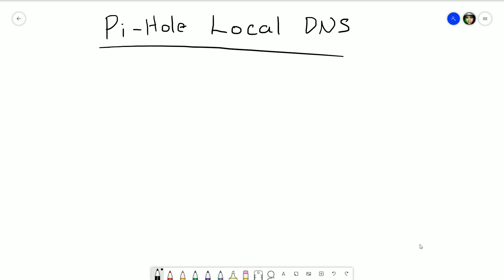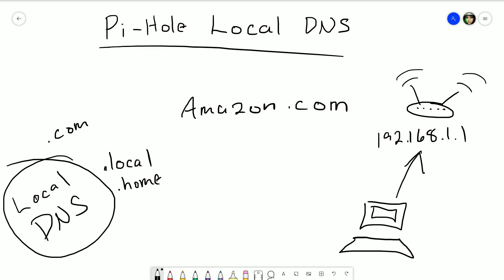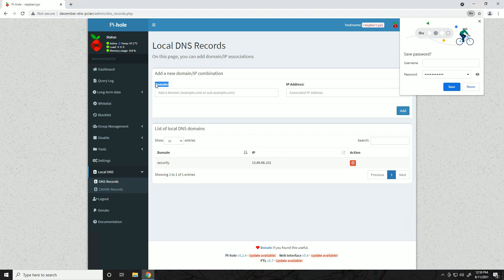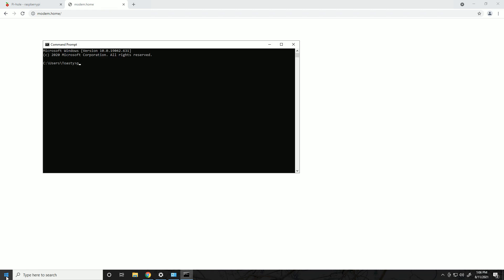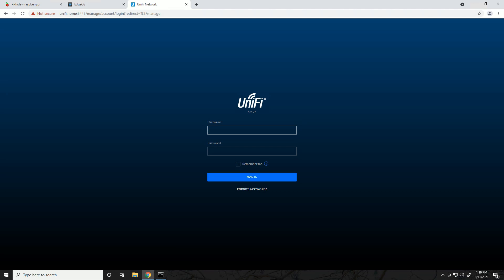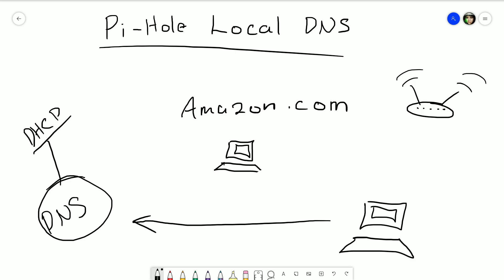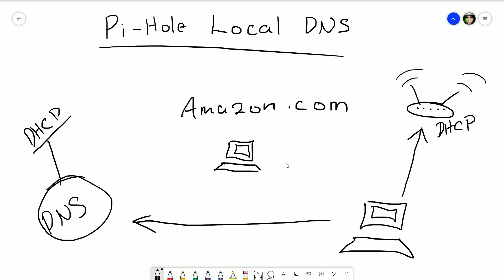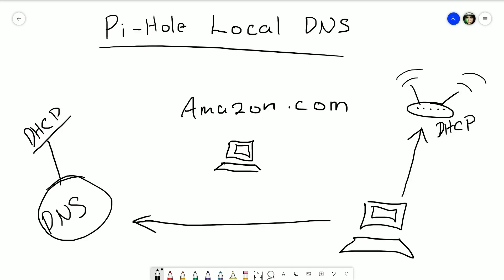Pi-Hole Local DNS Configuration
In this video I go over how to create local DNS entries on a Raspberry Pi running Pi-Hole.  I've made a video on this in the past, but there have been changes to the Pi-Hole software since then.  It is now easier to add local entries and it can be done right from the Admin panel.

I also go over how to use the conditional forwarder if you already run your own DNS server, but would like to take advantage of the Ad-Blocking capability of the Pi-Hole.